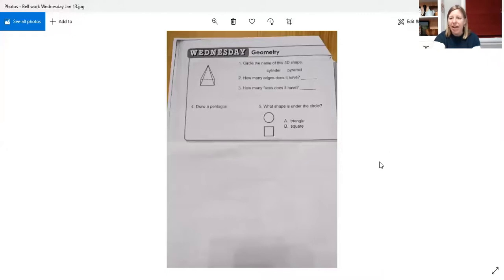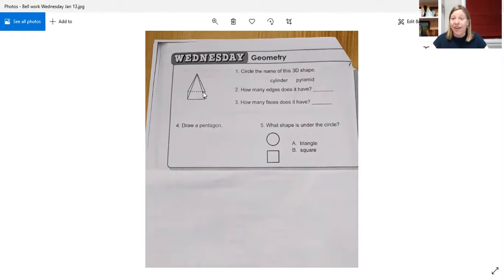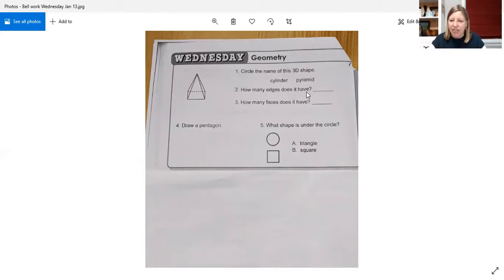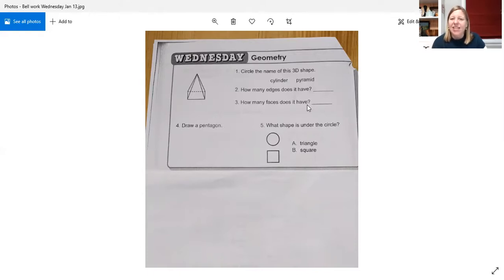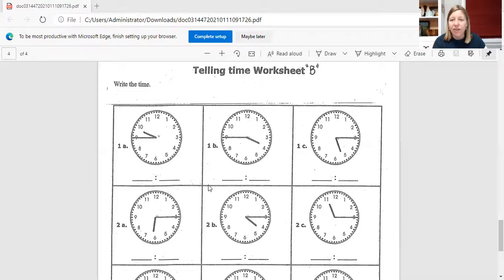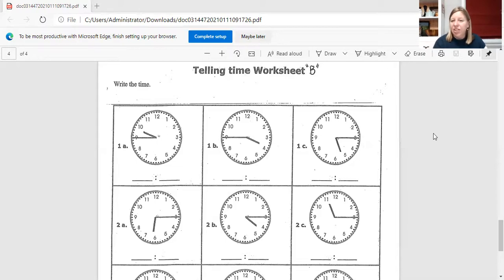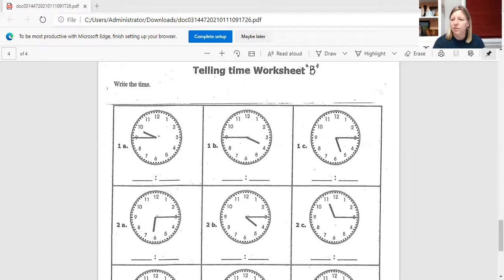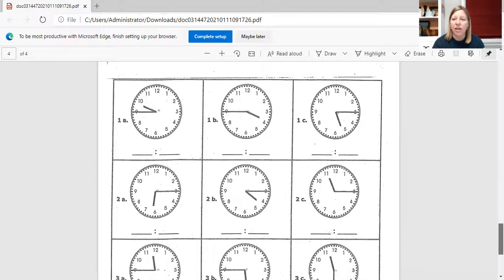Math Jan. 13, 2021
Geometry Math warm-up cross stand. Time Telling practice. Analog to digital reading and recording.